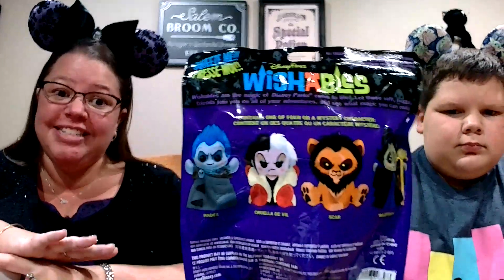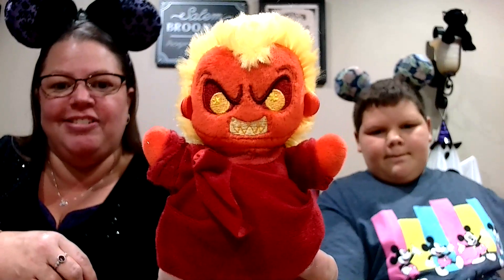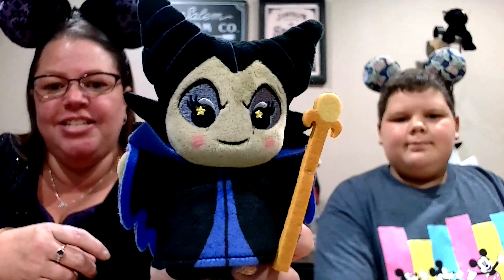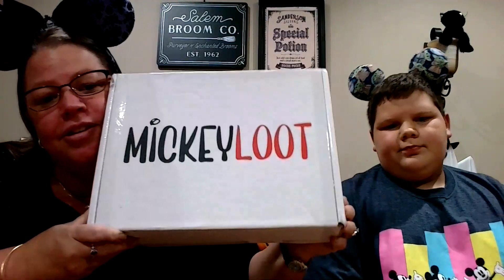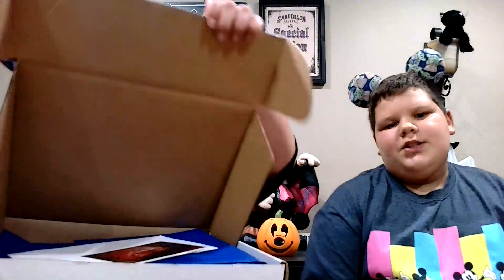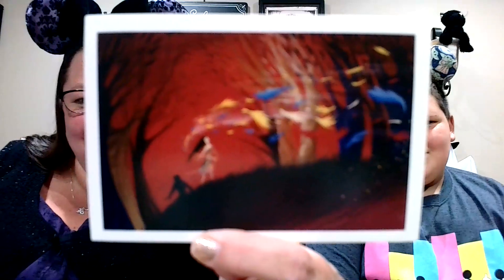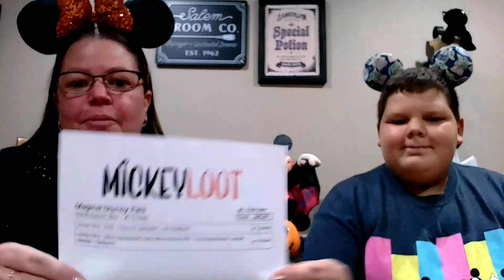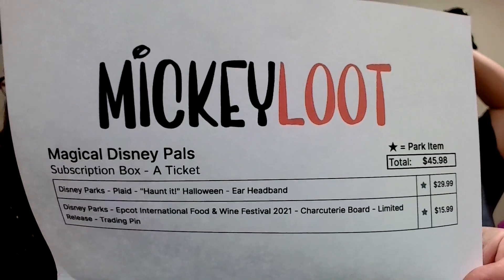Whatcha Doing Wednesday - Mickey Loot and Wishables!!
Today we are unboxing our Mickey Loot box and opening two of our Villian Wishables, check out to see what we got!!

A - $40
B - $75
C - $150
D - $200
E - $300